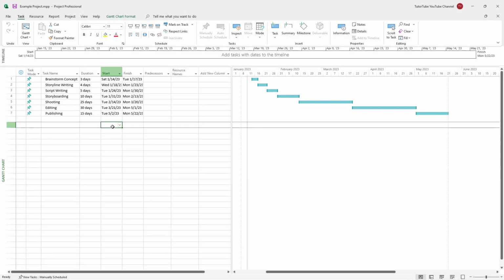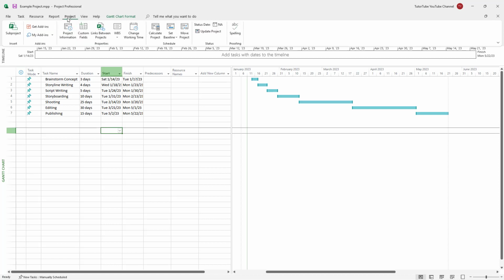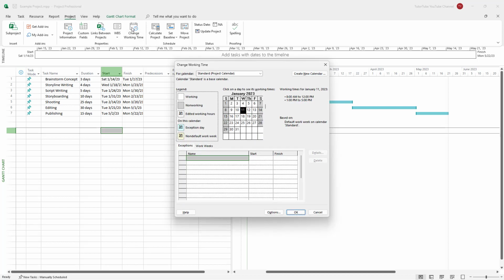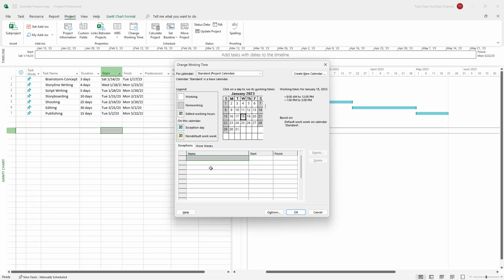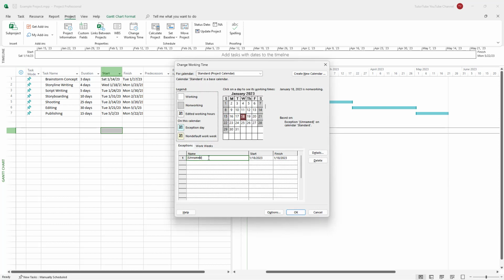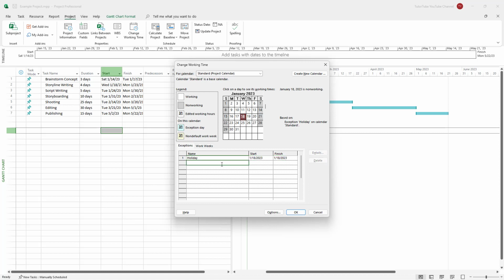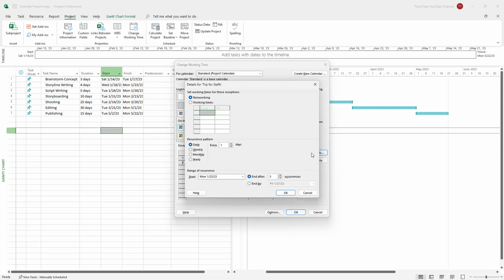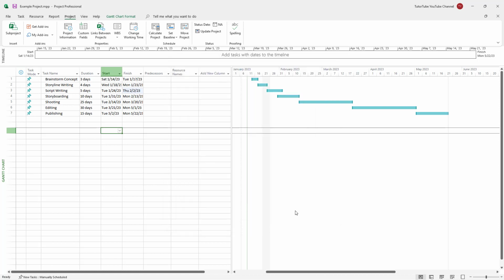Microsoft Project - Lesson 6 - Defining Non Working Days